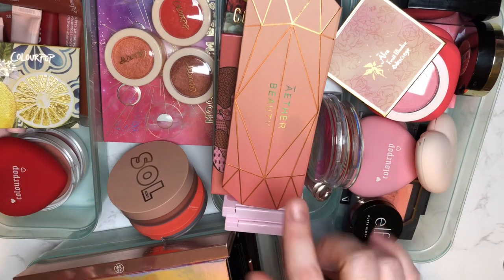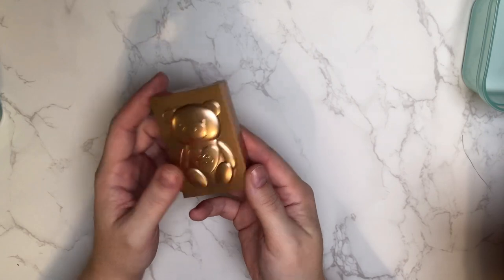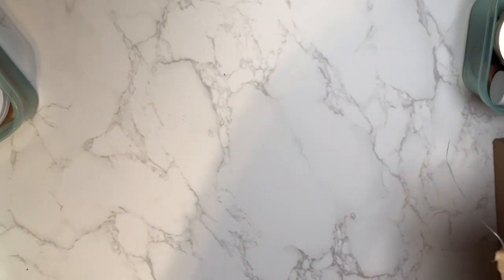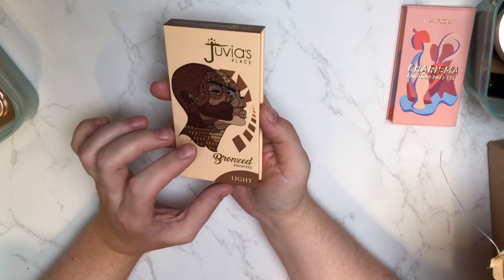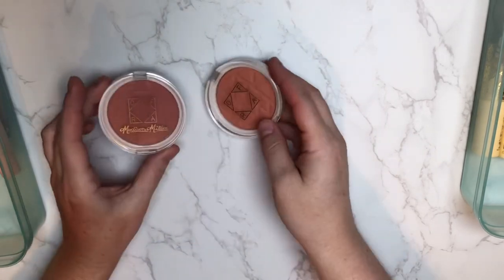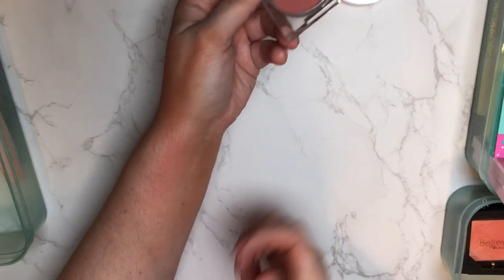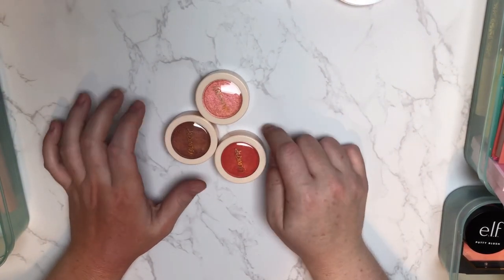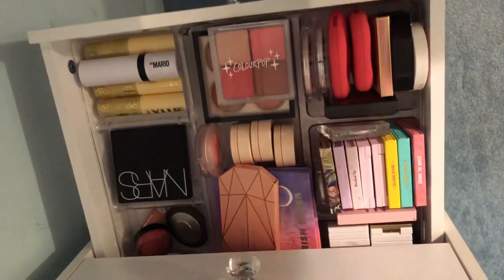MAKEUP DECLUTTER PART 1 | BLUSH, BRONZER AND FACE PALETTES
Welcome to part 1 of my latest makeup declutter series! I decided to start with blush and bronzer because they have been my favorite products to purchase the last few months. I plan to sprinkle these declutter videos in between my other planned content so you don't get bored!😊 I know I really enjoy declutter videos, mainly because I like to hear why or why not a product was liked. I swatched a ton of these for your viewing pleasure🥰 It's quite a long video, so grab yourself a snack and change into your comfy clothes and LET'S DO THIS!

I do have a mercari and I sell brand new and barely used makeup and more! Especially after I post my decluttering videos! Also if you want to sign up for Rakuten and earn cash back for stuff you would buy anyway, my referral link is below and I thank you in advance if you choose to use it. Sign up for Mercari and get up to $30. Here's my invitation link :

Love E.L.F.? Use my link to receive $5 off your $25 purchase! I do receive points for the referral, so thank you for supporting the channel!